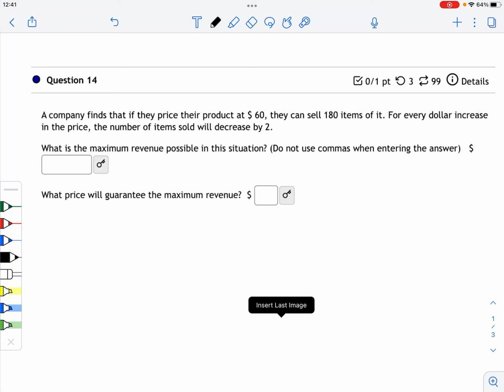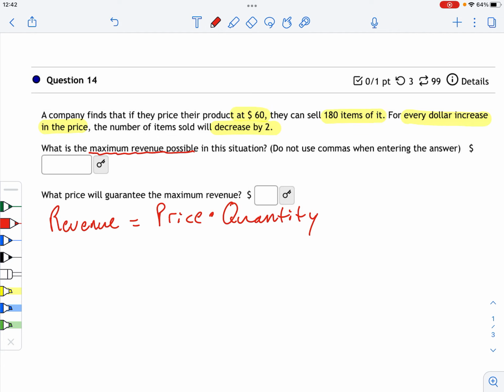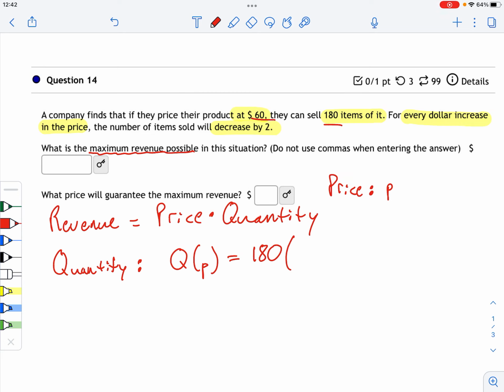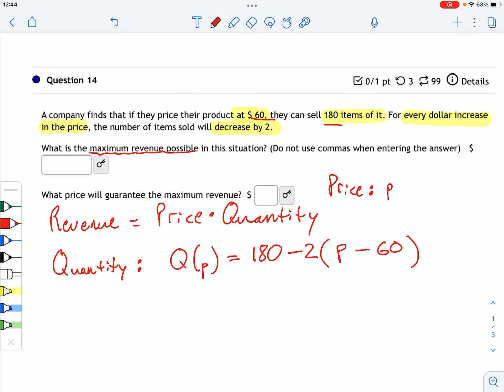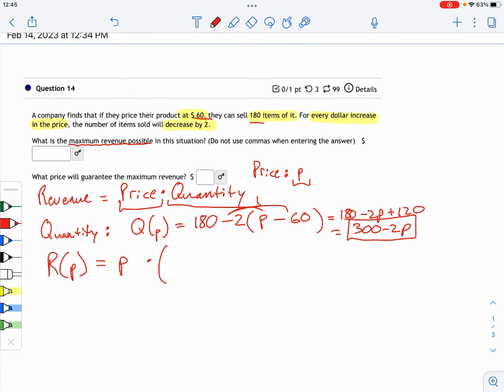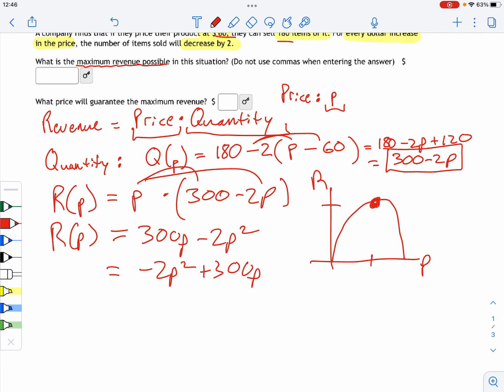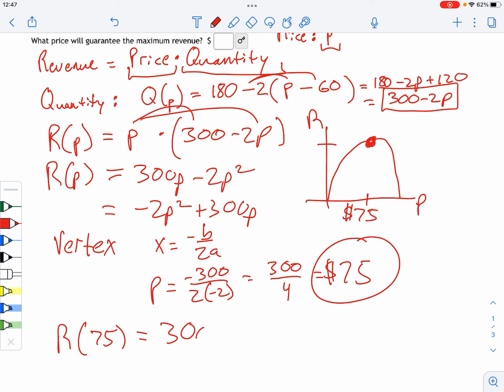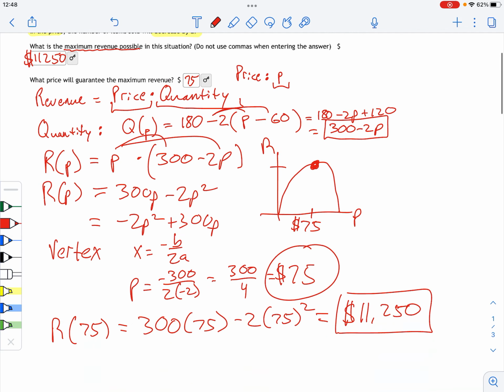9.6- Problem 14 - Maximum Revenue